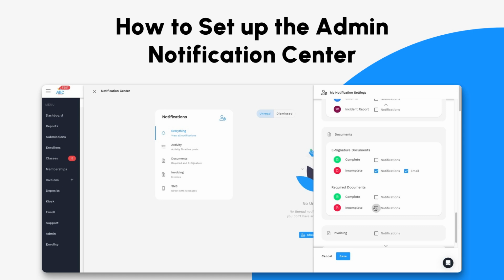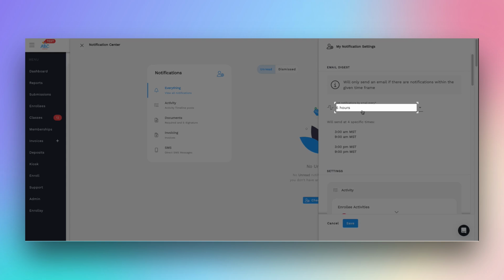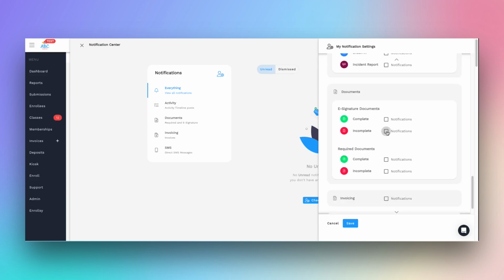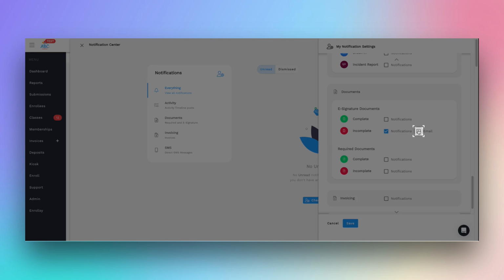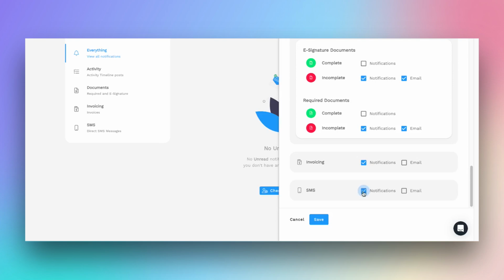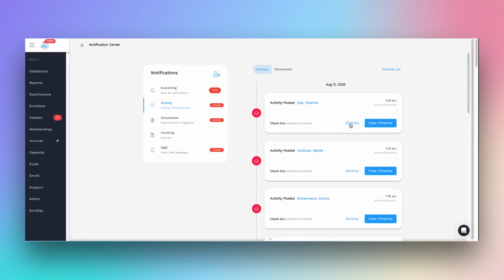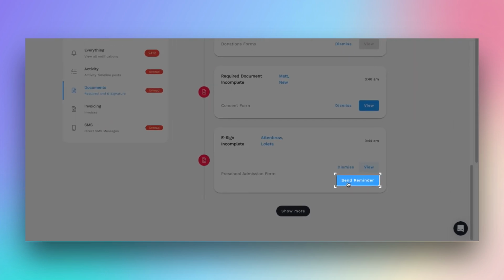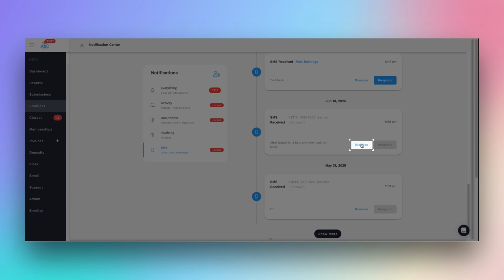How to Set up the Admin Notification Center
How to Configure the Notification Center in the Admin PortalIn this guide, we will walk you through the steps to configure the Notification Center in the Admin Portal.Step-by-Step Guide            Access the Notification Center:                    Click on the Notification bell icon in the navigation bar.                        Configure Settings:                    In the Notification Center, click on the Settings icon.            Click on the drop-down menu for Email Digest Frequency.            Select one of the options from the drop-down menu.                        Activity Notifications:                    Check the box beside each activity you want to be notified of.            You can choose Notifications, which is on the Notification Center, or by email, or both.                        Documents Notifications:                    Click the Notifications checkbox under the type of document, and if you want to be notified of complete or incomplete documents.            Click the Email checkbox if you want to be notified by email.            You will be notified based on the frequency you selected under Email Digest.                        Invoices Notifications:                    Select the checkbox to be notified of all invoices that are in Rolesy Generated.                        SMS Notifications:                    Click the checkbox for SMS Notifications. These are all incoming text messages.                        Save Changes:                    Click the Save button to save the changes.                        View Notifications:                    Click on each section to see the notifications.                        Activity Section:                    Click on View Timeline to see the in-release timeline.            Select Dismiss to remove the notification from the Notification Center.                        Documents Section:                    Click the View button to go to the document page, and view that in-release document.            On incomplete eSign document notifications, click the Send Reminder button to send an email to the account holder to sign the document.            A green notice will pop up showing the email reminder was sent.                        SMS Section:                    Click Respond next to an SMS message to confirm the response to the message.            Click Dismiss on an SMS message to remove it from the Notification Center.            By following these steps, you can effectively configure and manage notifications in the Admin Portal's Notification Center.